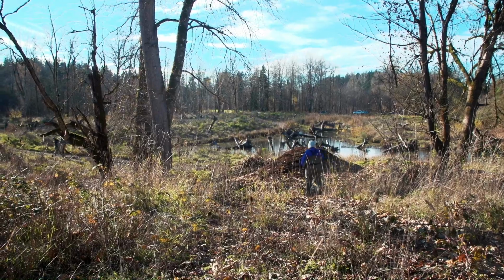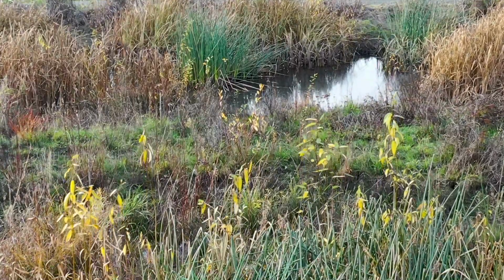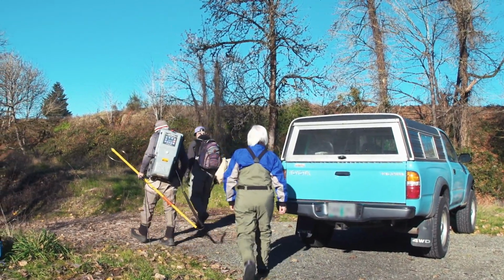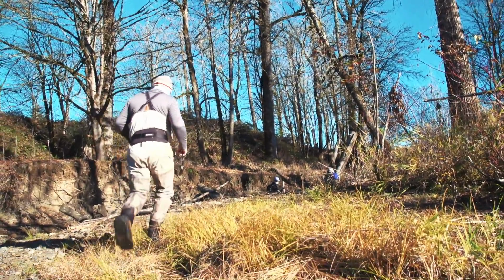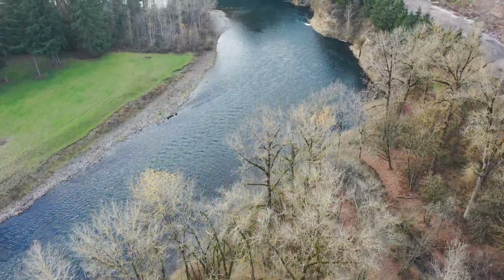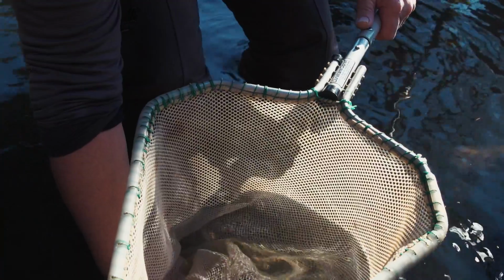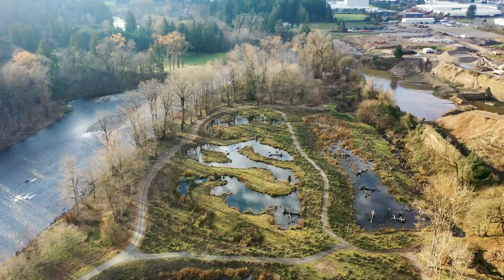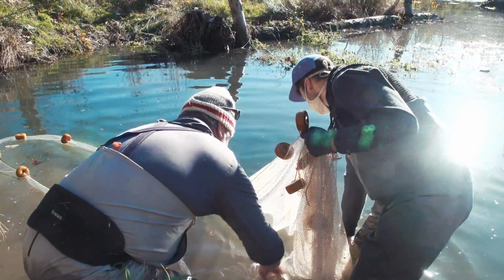Carli Creek Water Quality Project: Year Two Update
Since December 18, 2018, Clackamas Water Environment Services’ innovative Carli Creek Water Quality Project has been filtering harmful pollutants from stormwater runoff from surrounding industrial properties before it reaches Carli Creek and the Clackamas River.

After two years, it was time to check out how the site is doing.

Learn more about the Carli Creek Water Quality Project